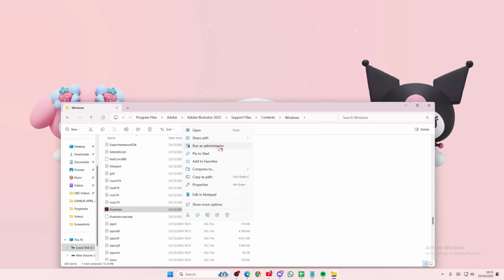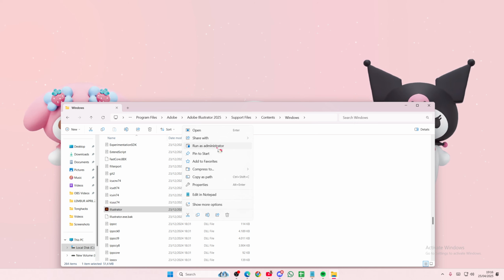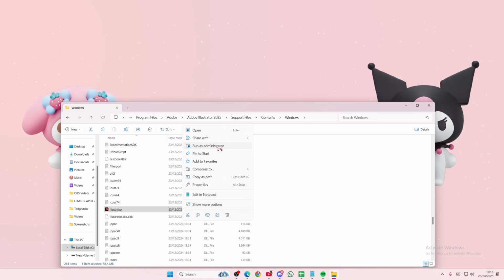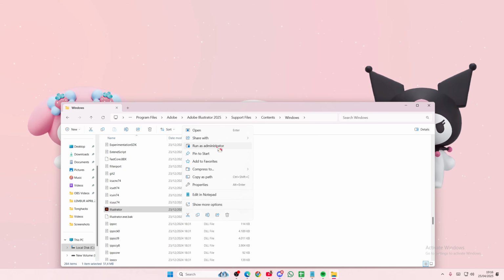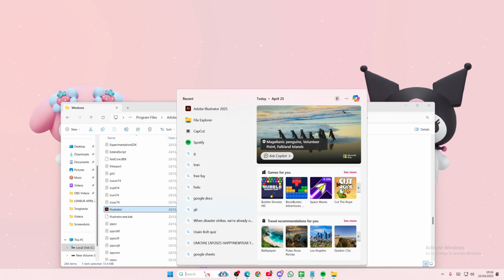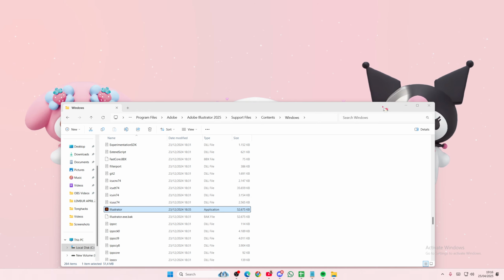⚡️ GUIDE: Sorry Installation Failed Adobe Illustrator This Time (Error Code 182)Problem | Full Guide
Learn how you can install Adobe Illustrator by watching this video.